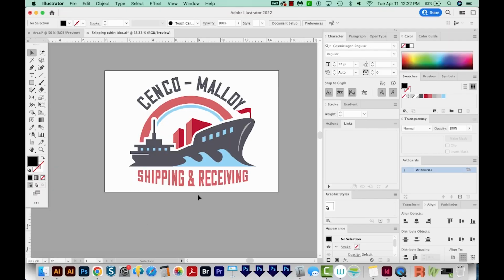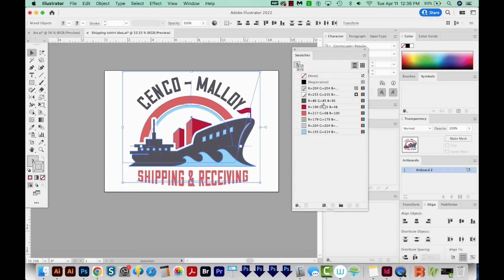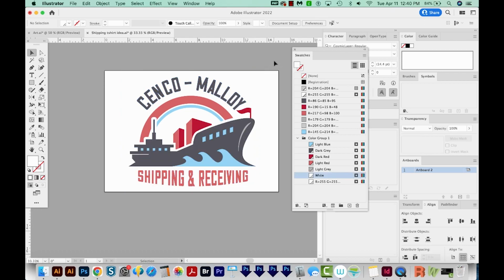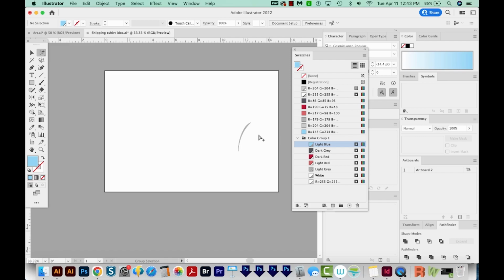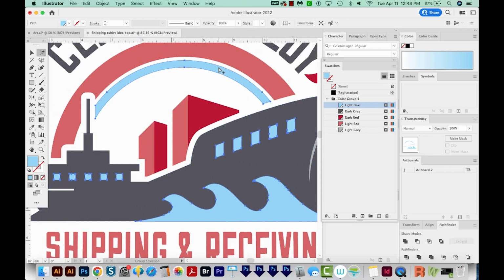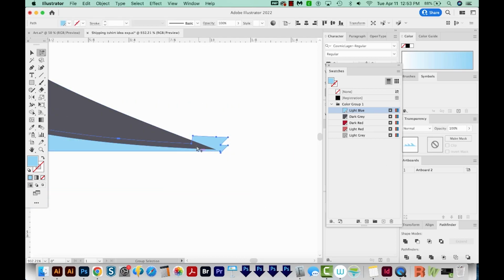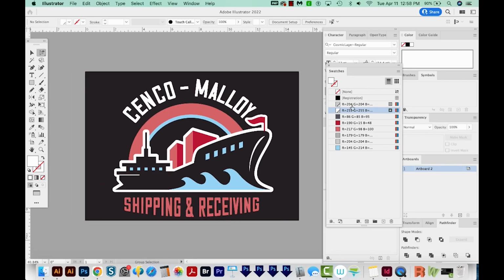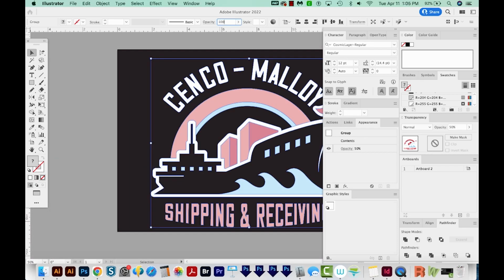How to Set Up, Prepare and Simplify Your Artwork for Screen Printing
Set up your artwork perfectly for screen print in Adobe Illustrator!

➝ PASSIVE INCOME
All About Etsy Ads - How They Work, How to Run an Ad Campaign, and Whether or Not They're Worth It
KDP1:What are Amazon KDP and Low Content Books-How to Make Money Selling Low Content Books on Amazon

➝ ILLUSTRATOR
How to Load Illustrator Brushes + Locations on both Mac and PC or Windows in the File Hierarchy

How to Change Photoshop Brush Size or Softness and Hardness with a Keyboard Shortcut for Mac or PC